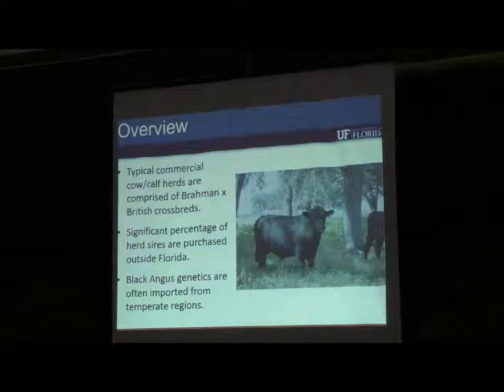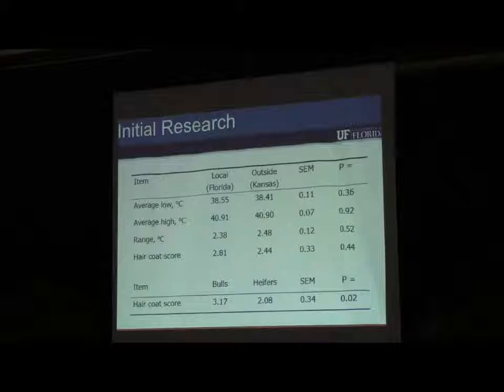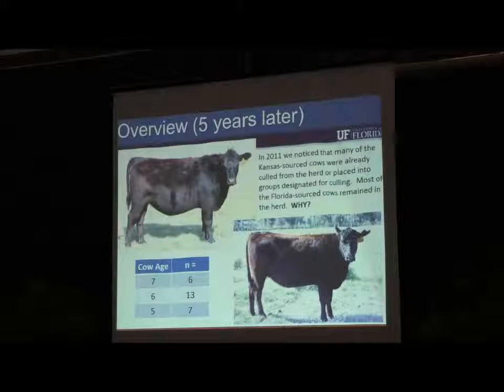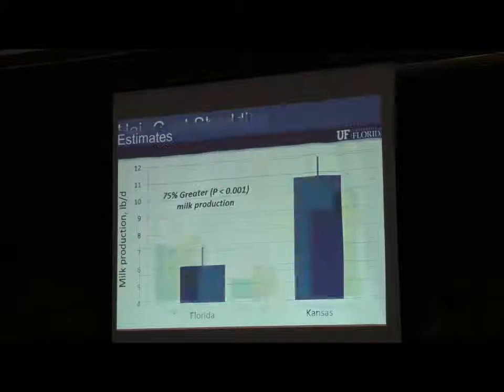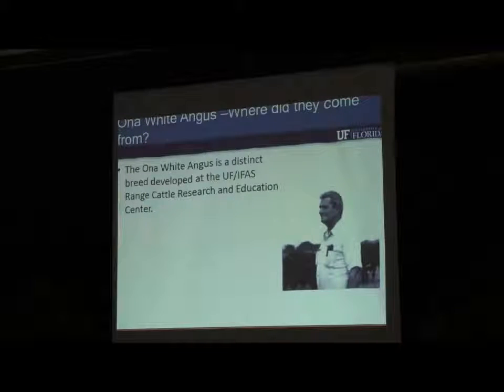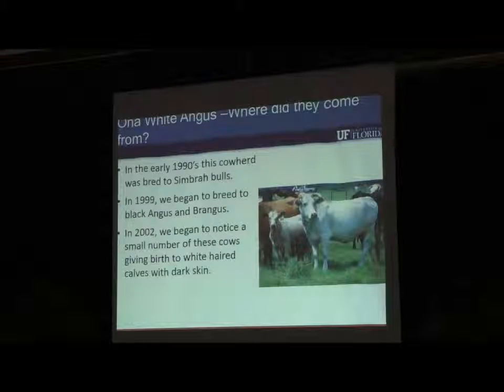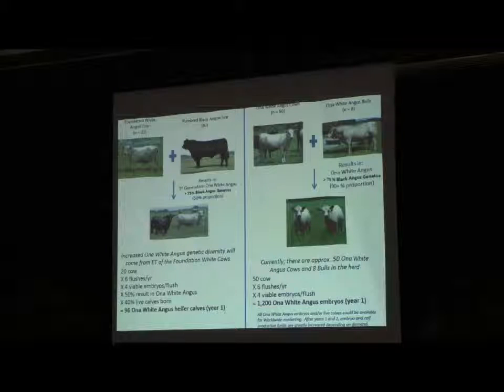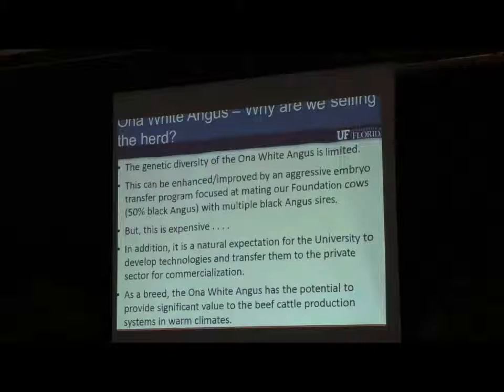Adapting Angus Cattle to Subtropical Climates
Dr. John Arthington,  Professor and Center Director, UF/IFAS Range Cattle Research and Education Center, Ona. At the UF/IFAS Ona White Angus Field Day, October 22, 2015, presenting,  'Adapting Angus Cattle to Subtropical Climates'.